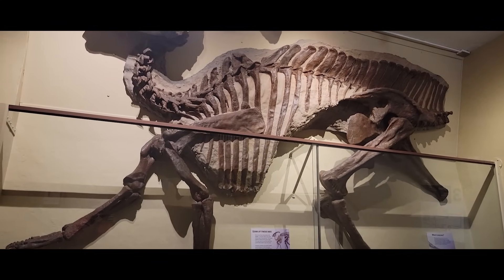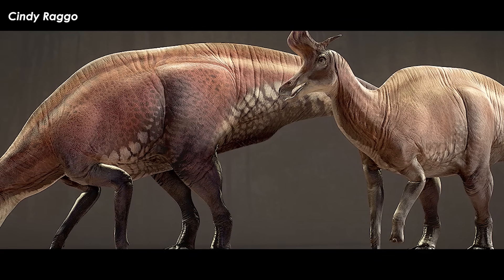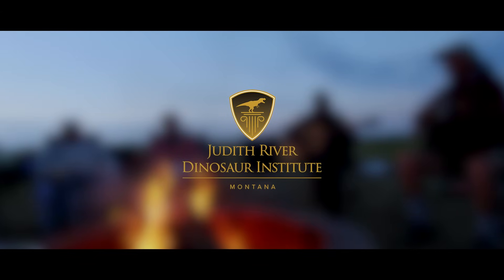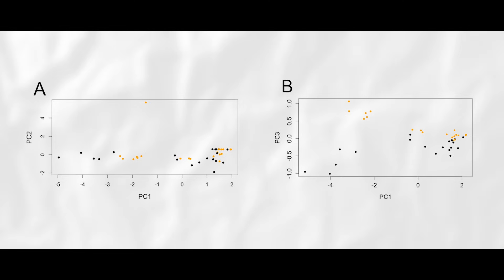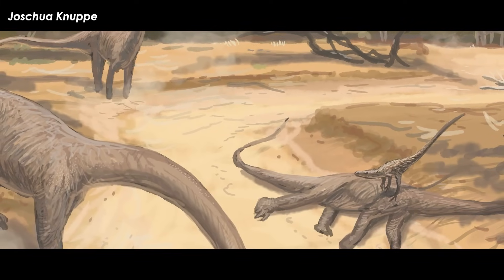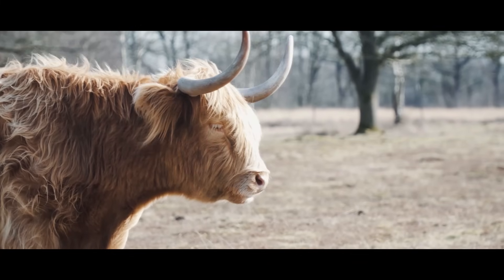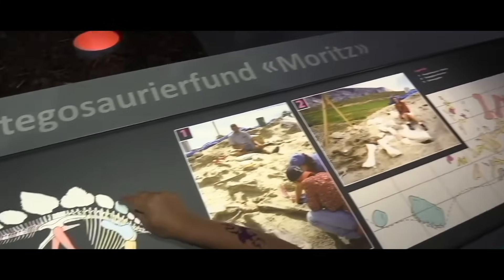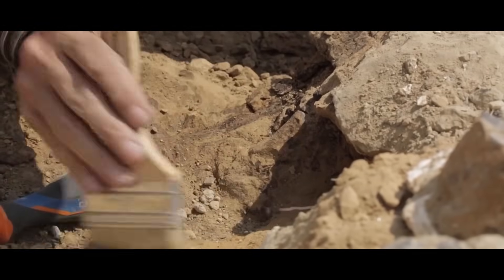How Do Scientists Know If A Dinosaur Is Male or Female?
How do paleontologists know the sex of a dinosaur fossil? The quick answer is that they don’t! However, some fancy techniques have been concocted in the last 30 or so years that have helped provide more solid answers on if a given dinosaur or prehistoric animal is a male or female. This also drastically changes depending on what group of animals we are talking about. It’s much easier to determine the sex of more recent extinct mammals than ancient dinosaurs because in many cases there are living cousins and descendants of these ancient mammals with us today for comparison. Sometimes sexual dimorphism – or the differences between the sexes – is very obvious and pronounced. Male gorillas are far larger and more robust than females – but humans have the least amount of sexual dimorphism among the apes. Many reptiles with us today run the gamut of sexual dimorphism, from the same giant male and tiny female dynamic of primates seen in tortoises, all the way to species that have no sexual dimorphism because they are composed entirely of one asexually reproducing sex.

Art in Thumbnail belongs to -  Fred Wierum

✅ MUSIC ✅
“Animal Planet’s The Most Extreme - Intro Theme” - PastEonsProductions
“Extinct Animals Theme” - Zoo Tycoon 2 OST
“Kakaboom Ilsnad” - Ty the Tasmanian Tiger OST
“Attack on Currawong” - Ty the Tasmanian Tiger OST
“Ty Wandering” - Ty the Tasmanian Tiger OST
“Mama Bird” - Donkey Kong Country 3 OST

✅ RESEARCH ✅
Saitta ET (2015) Evidence for Sexual Dimorphism in the Plated Dinosaur Stegosaurus mjosi (Ornithischia, Stegosauria) from the Morrison Formation (Upper Jurassic) of Western USA. PLoS ONE10(4): e0123503. doi:10.1371/journal. pone.0123503

✅ ARTISTS ✅
Gabuded
Andrey Atuchin
Cindy Raggo
Somniosus Insomnus
Mark Hallett
Daspletoraptor
Antresol
Arturo Garcia
Fafnirx
Ceri Thomas
Liam Elward
Logans_artz
Joschua Knuppe
Julio Lacerda
Wayne Barlowe
USIK_Paleoillust
Fred Wierum
Rebecca Dart
Antonin Jury